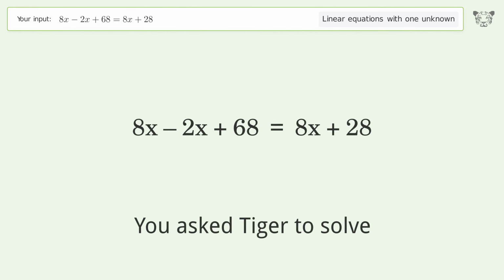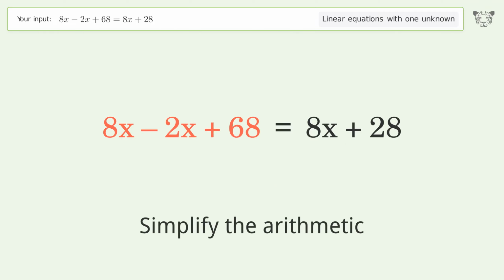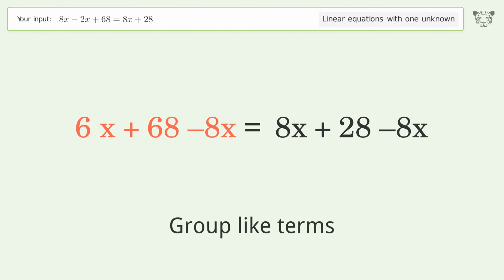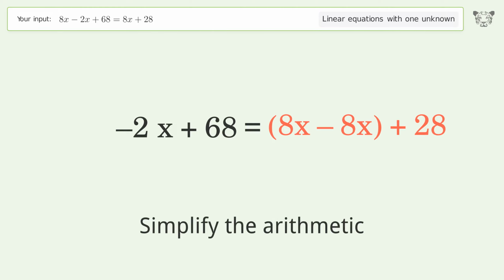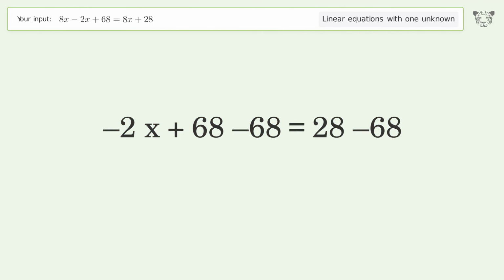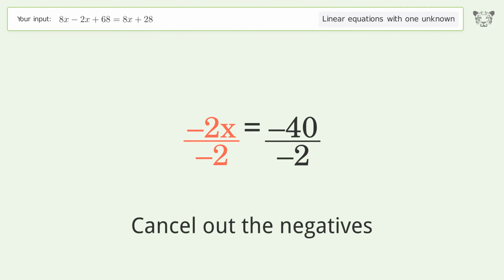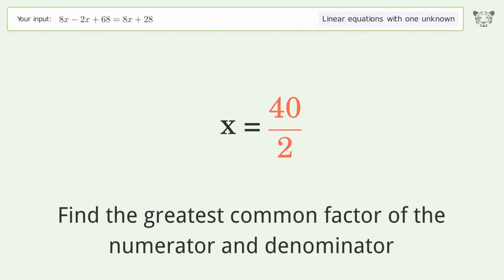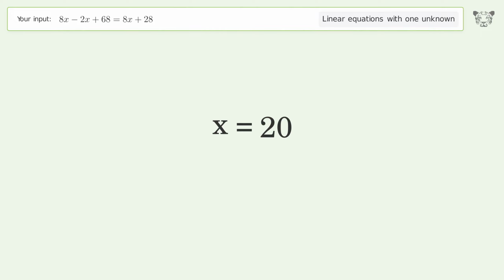Solve 8x-2x+68=8x+28: Linear Equation Video Solution | Tiger Algebra